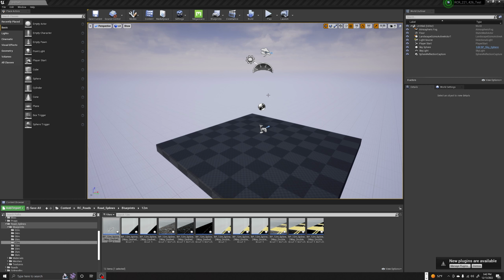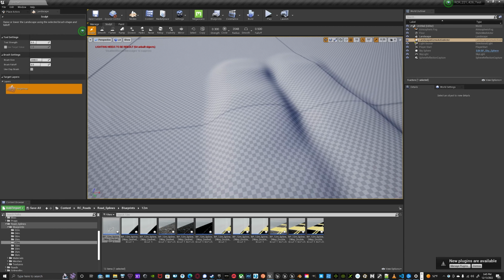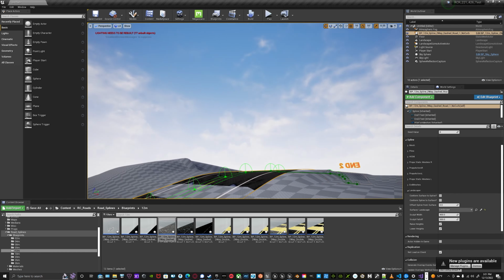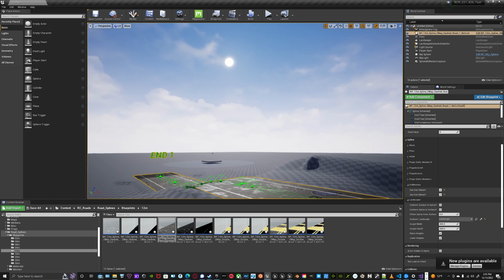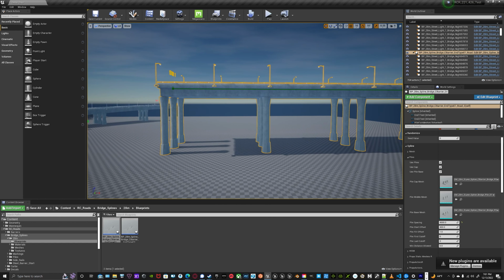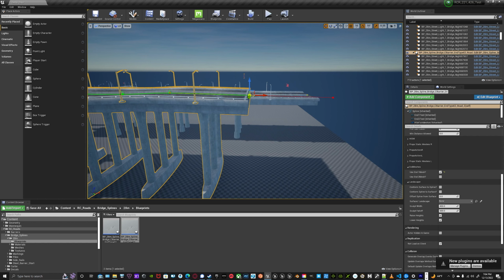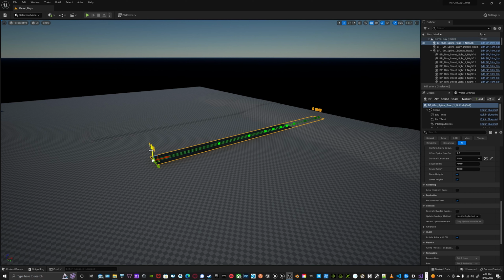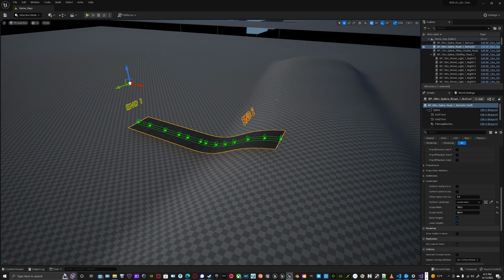RC Roads Ver. 2.2.1 Quick Start Video Tutorial | Tutorial 03 (STEP 3 WATCH AFTER TUTORIAL 02)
[UPDATE: collision issues are fixed] Realistic Customizable Roads Update 2.2.1 is here! RCR 2.2.1 introduces Spline Bridges, Landscaper, Roll, and more. This quick start guide will show you the basics.

Please note, for every major update there is a new tutorial video for the new features the full playlist can be found here: